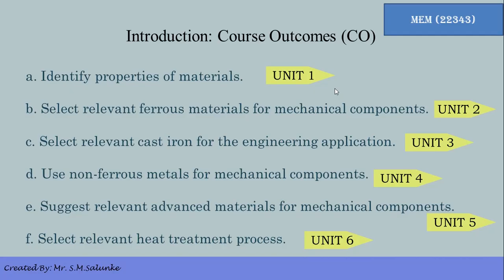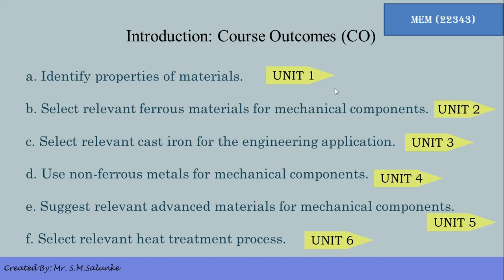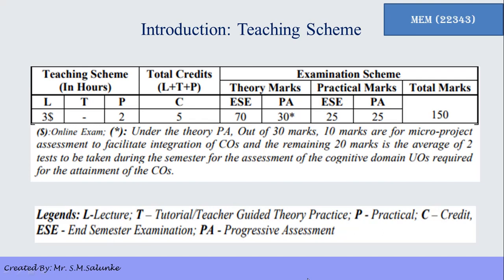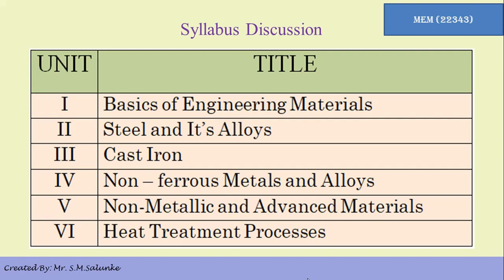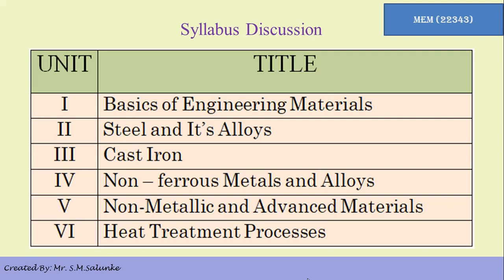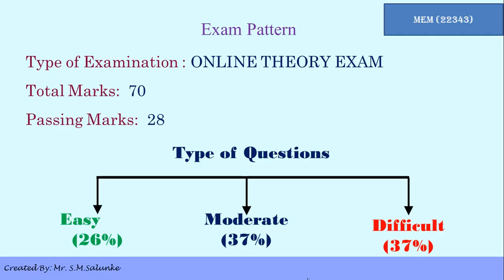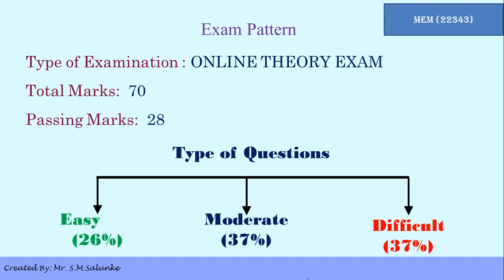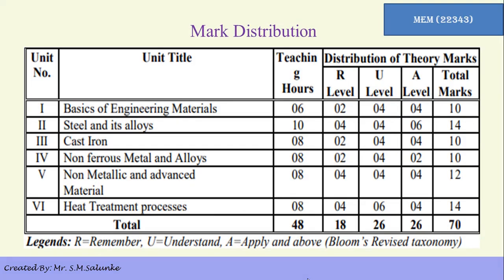Mechanical Engineering Materials (22343) Lecture Series. Lecture#1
This is the introductory lecturer in the Mechanical Engineering Lecture Series.The purpose of this lecture is to understand the Syllabus, Course Outcomes, Teaching Scheme and Exam Pattern.